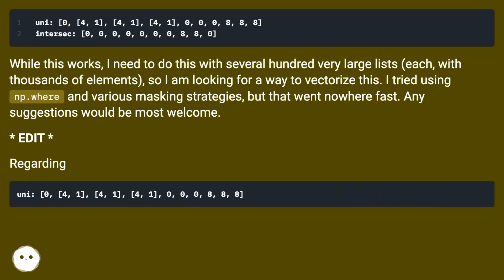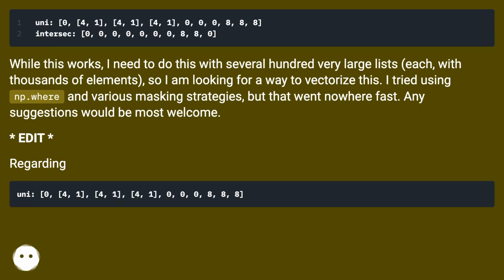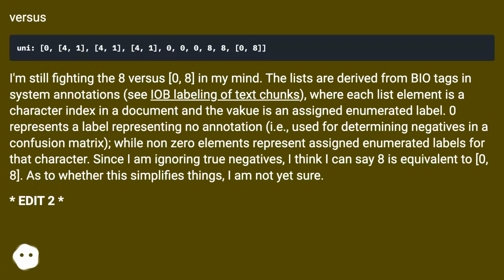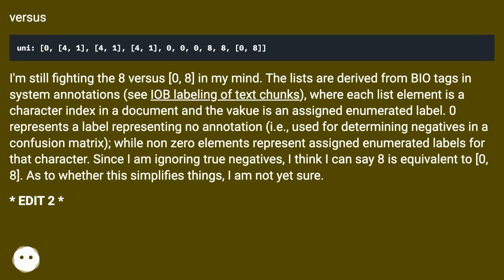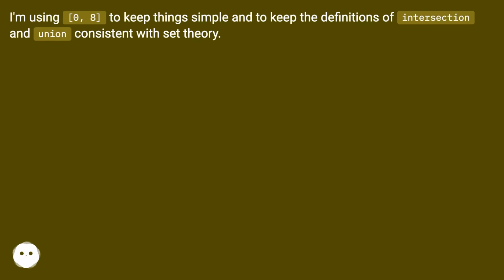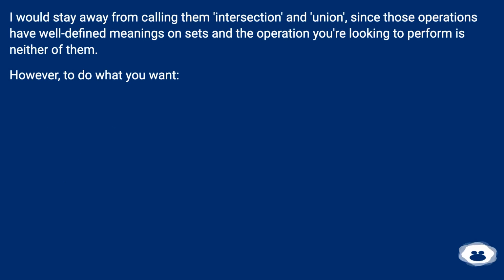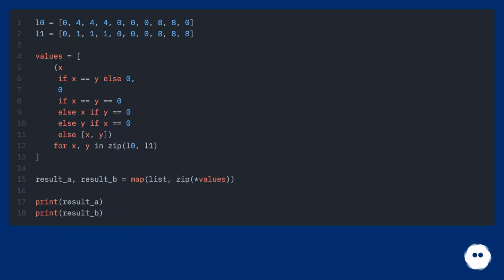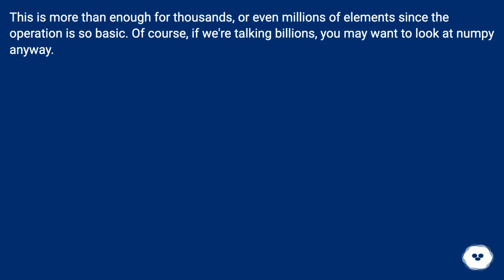How to vectorize this operation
Chapters
00:00 How To Vectorize This Operation
01:46 Accepted Answer Score 2
02:22 Answer 2 Score 0
02:54 Thank you